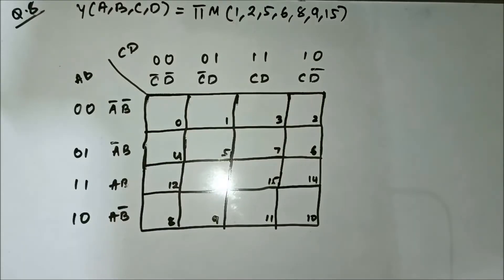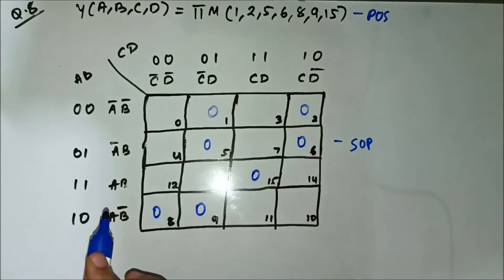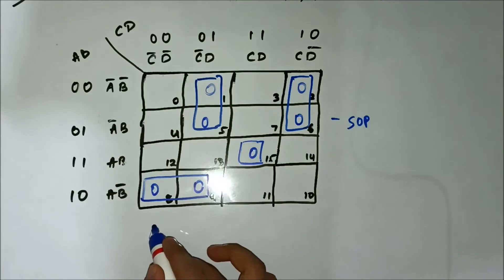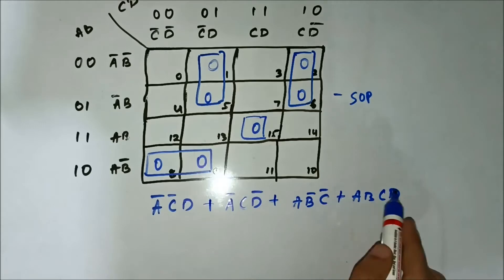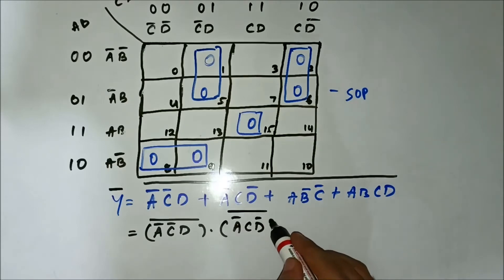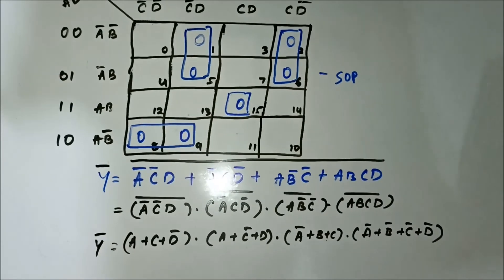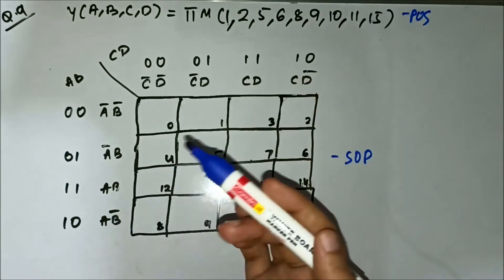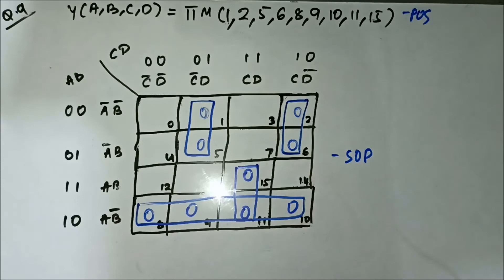Simplication Of POS Expression Using SOP K Map | Questions 4 | Karnaugh Map | Digital Electronics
In this video, we are going to discuss some more questions on simplification of POS expressions using SOP K Map.